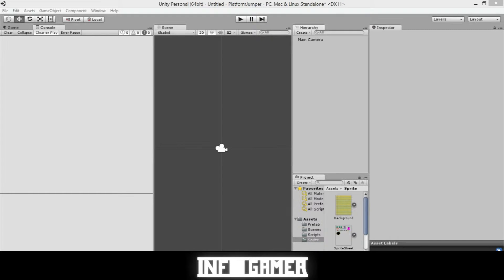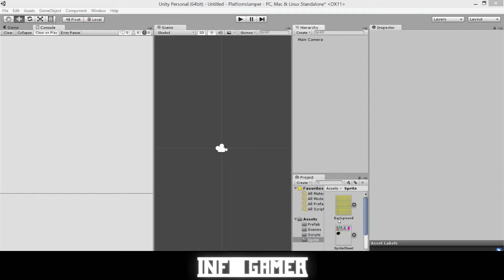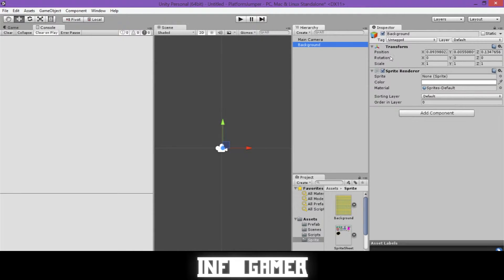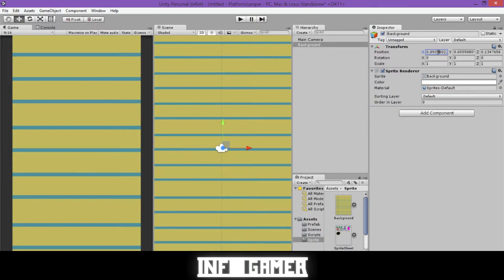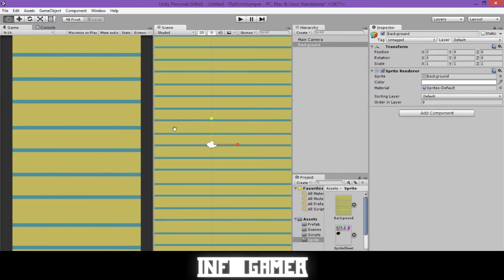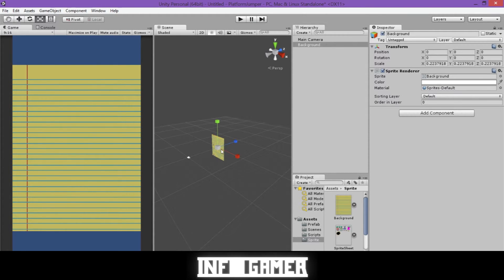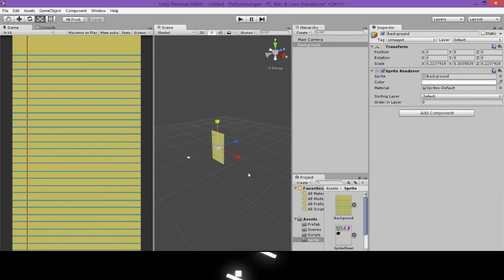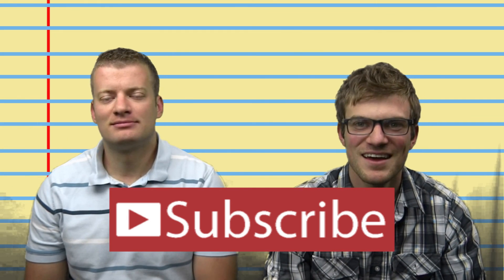How to Make a Video Game: Inserting Background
In this video we continue where we left off by inserting the background we made into our scenes in Unity. we created the background we will use for our Doodle Jump game and now we finish all the work we will have to do with the background by inserting it in to our scenes. we also show you how to scale your background image.

Having a background for you 2D platforming game is so important. A background is what help set the theme of your game and gives it greater depth and feel. imagine playing the real Doodle Jump game or any game for that matter. With Doodle Jump, it would be a bunch of simply (almost badly) drawn "doodle" floating on a black screen, kinda empty. So if you are following along in our tutorials make sure you get making your background.